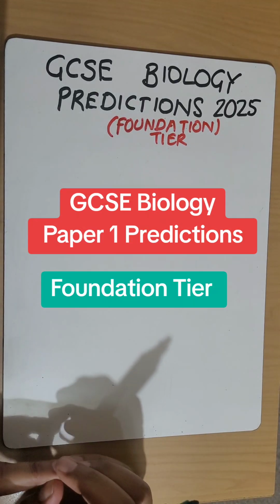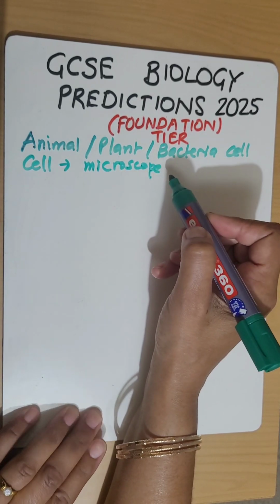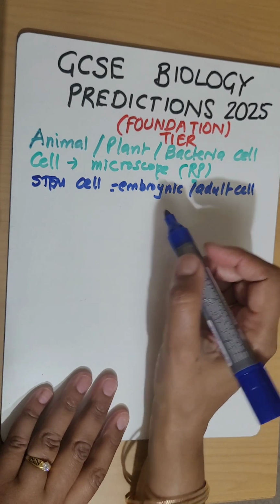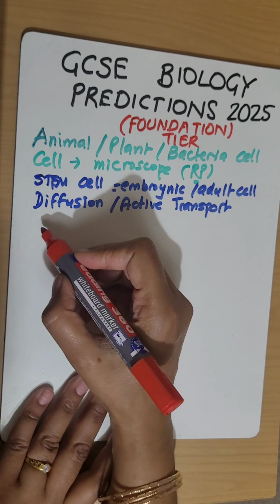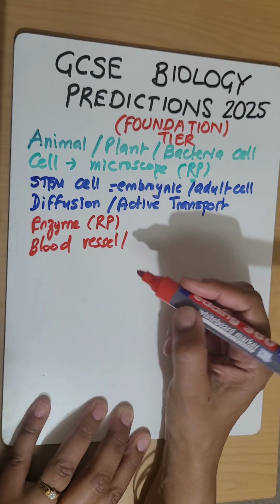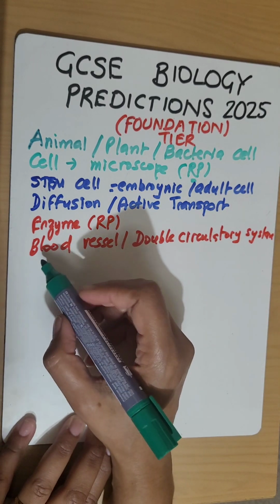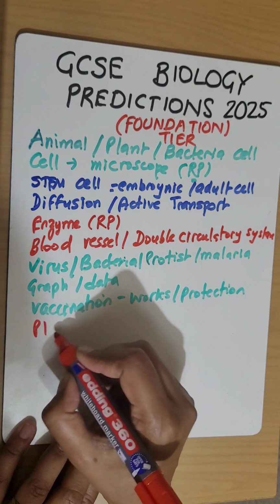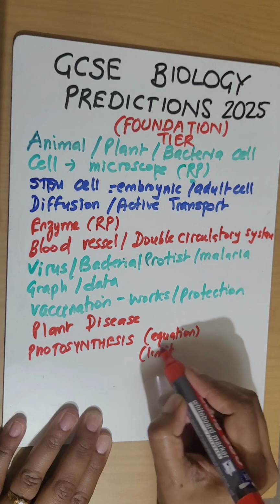GCSE BIOLOGY PREDICTED PAPER 1 FOUNDATION TIER